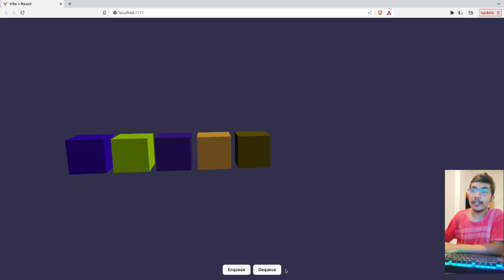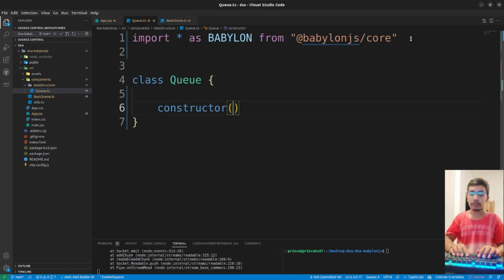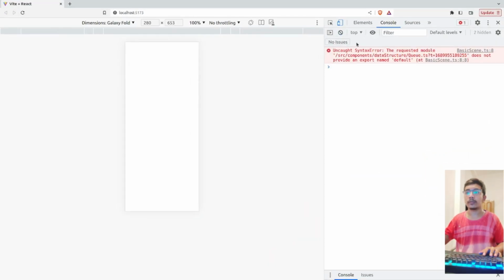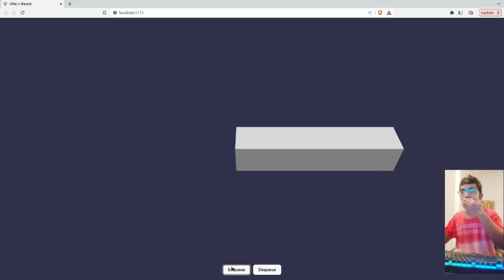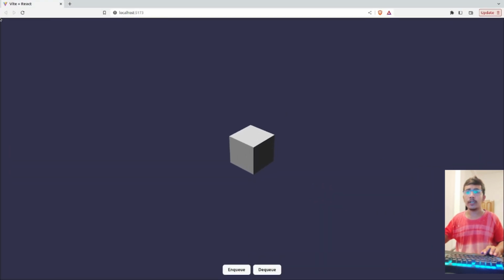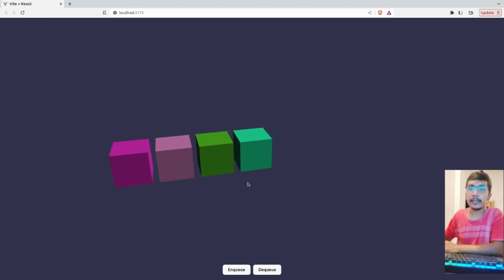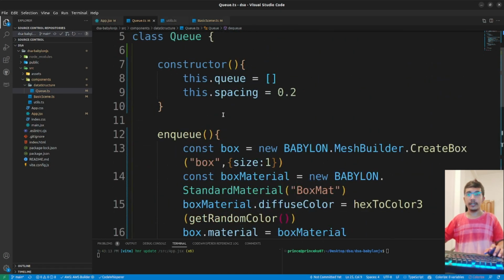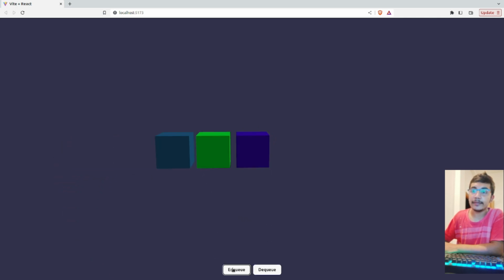Visualising Queue Data Structure in 3D || JavaScript || BabylonJs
Hi everyone, and welcome to another episode of CODING OFFSHOT. Today, we're going to be visualizing queue data structure.

A queue is a linear data structure that is open at both ends. The operations performed on a queue are always in First In First Out (FIFO) order. This means that the first element that is added to the queue is the first element that is removed.